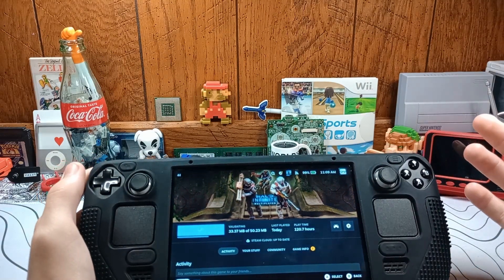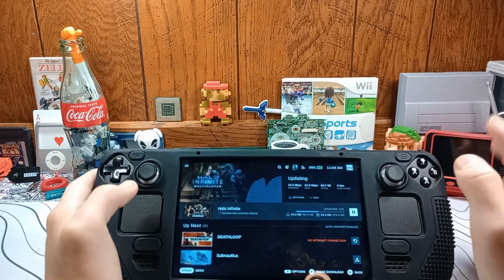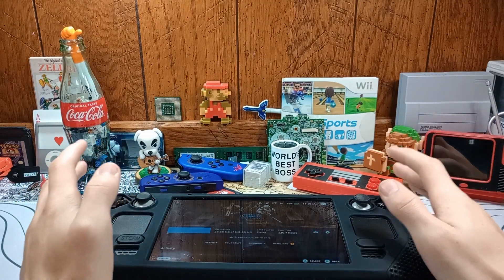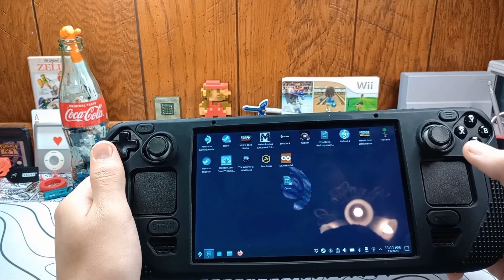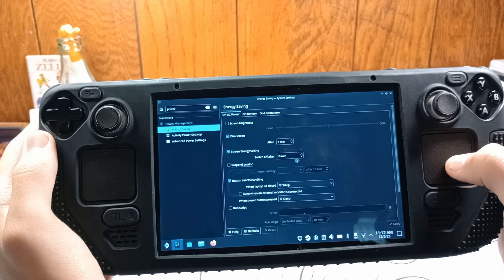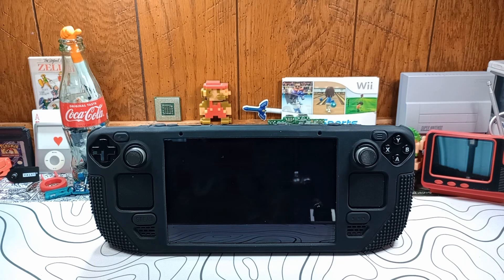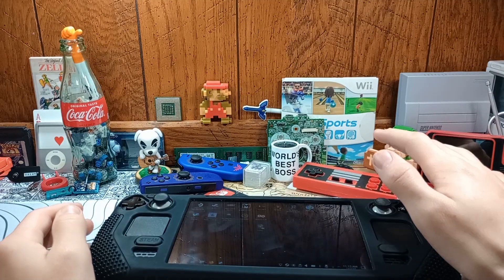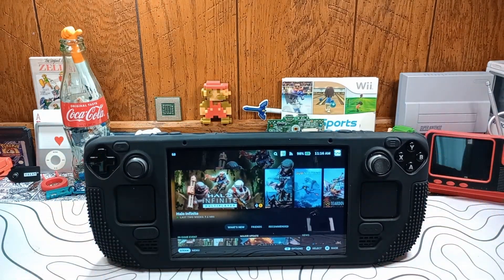How to download to Steam deck while screen is OFF